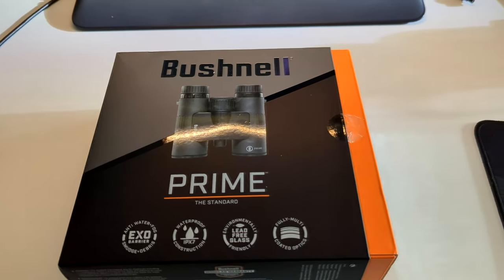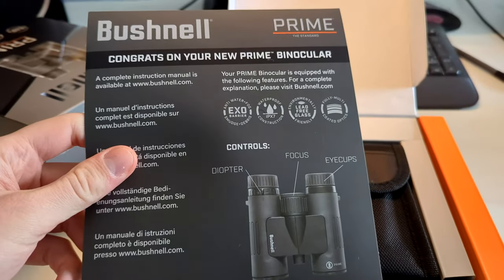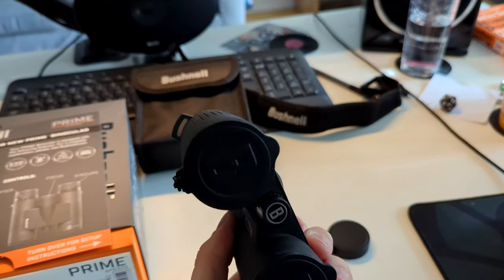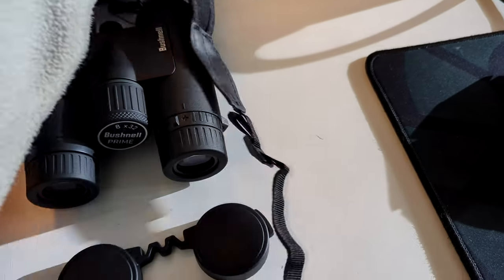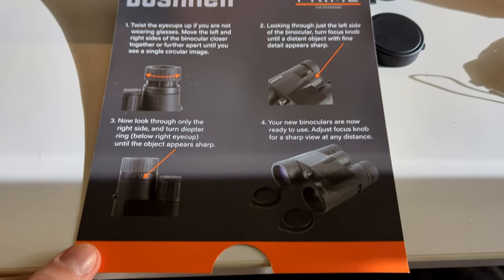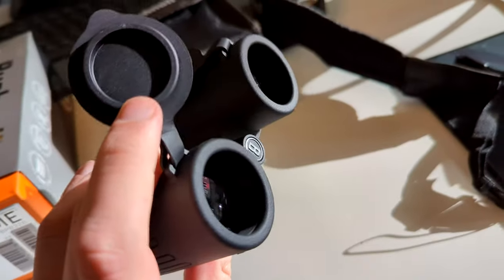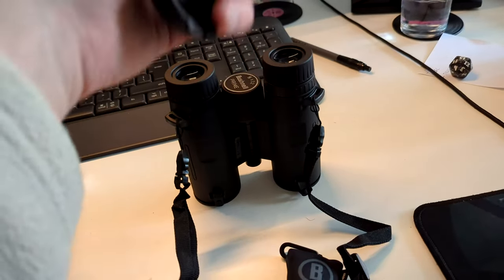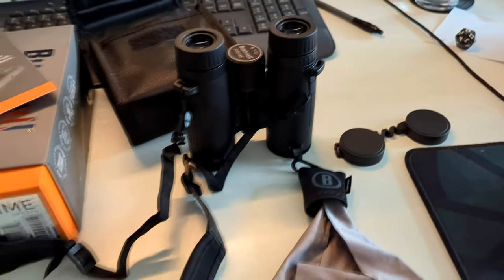Bushnell Prime 8x32 - Unboxing & first impressions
I bought the Bushnell Prime 8x32 binoculars for a trip to Japan and wanted to show what is included in the box and my first impressions.